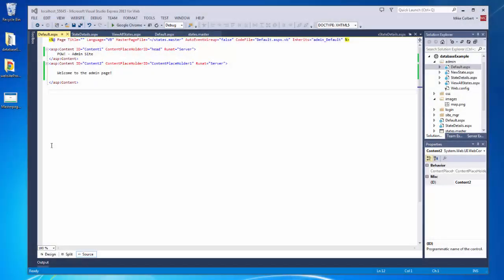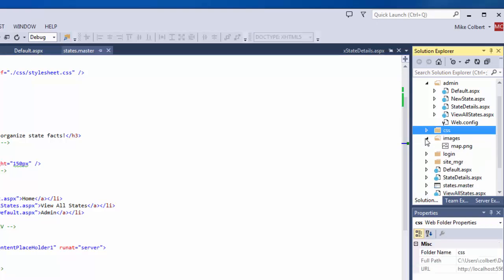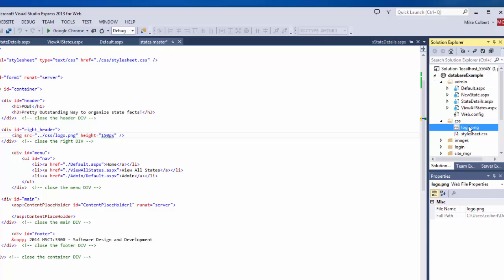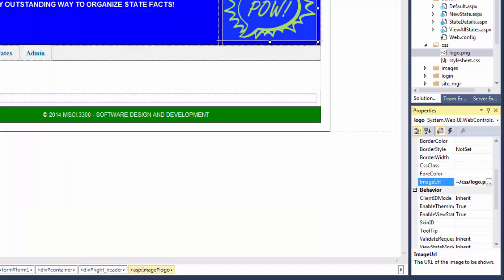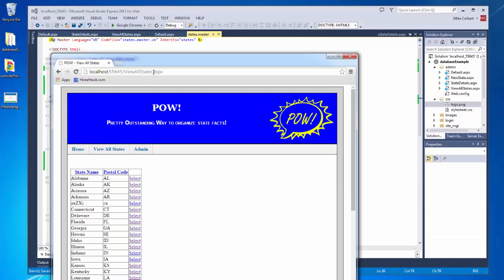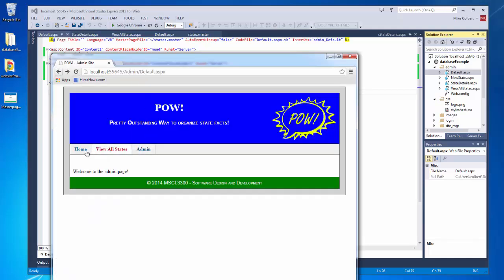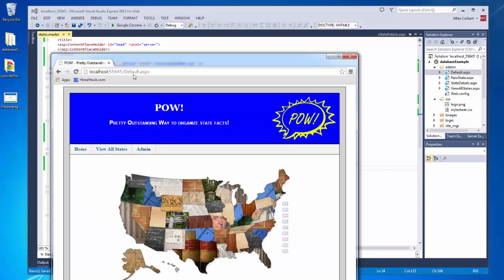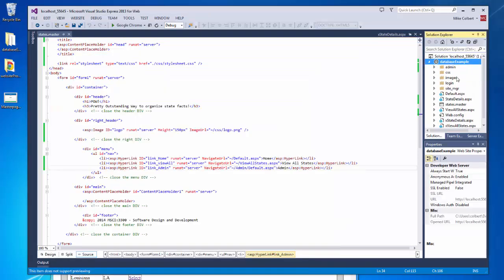ASP.NET Image and Hyperlink Controls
Using ASP.NET image and hyperlink controls in your web application.